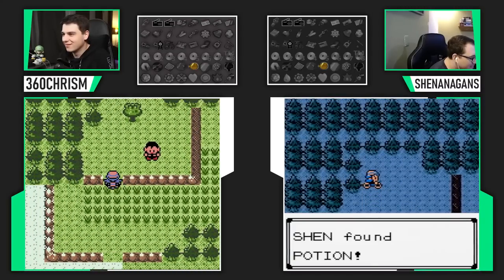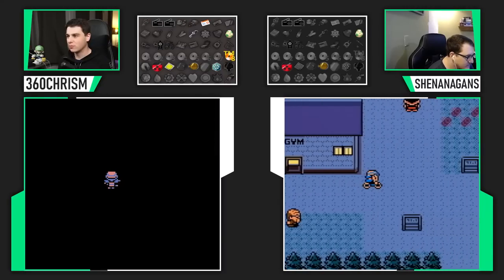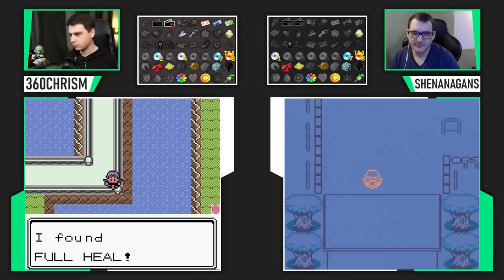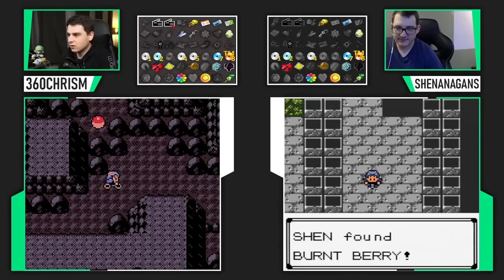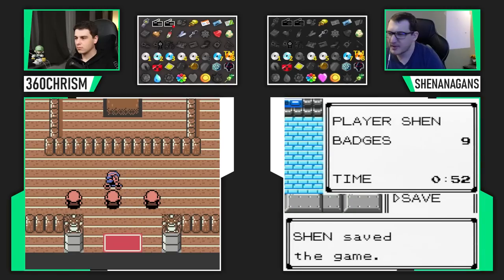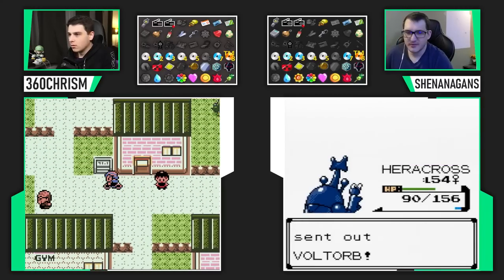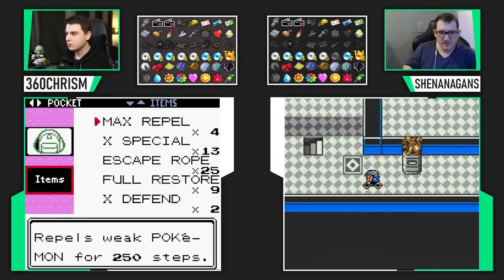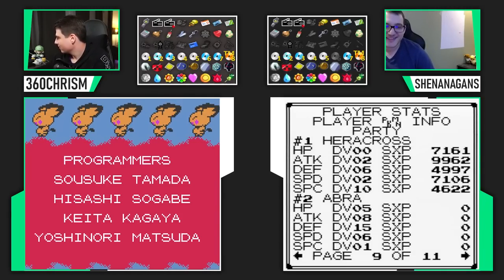We beat our Full Item Rando PB with Randomized SHOPS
We work together on a full item Pokemon Crystal Randomizer. All Key Items, Badges, Items you receive from NPCs, hidden items, berry trees and overworld item balls are randomly shuffled.
Shopsanity adds randomized shop inventories.
Regular stuff like random Pokemon and random moves is also added!